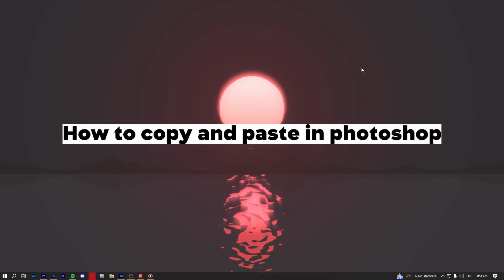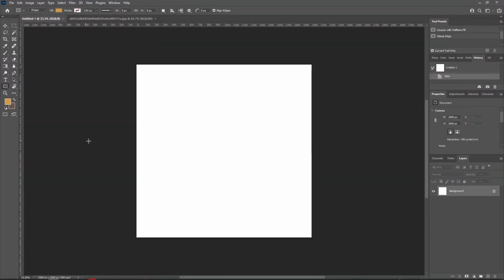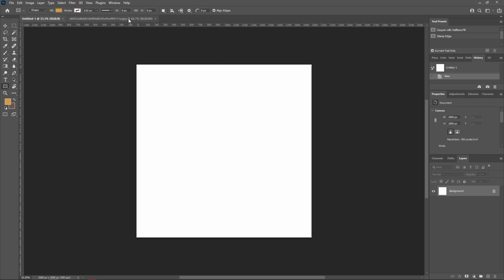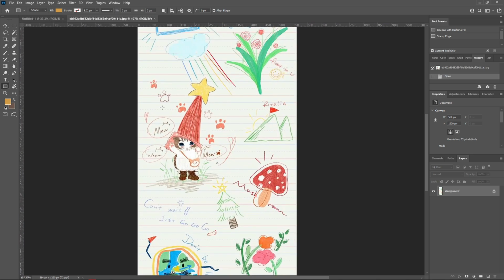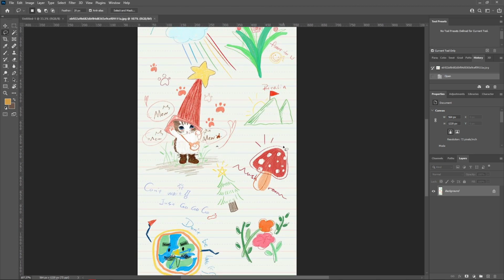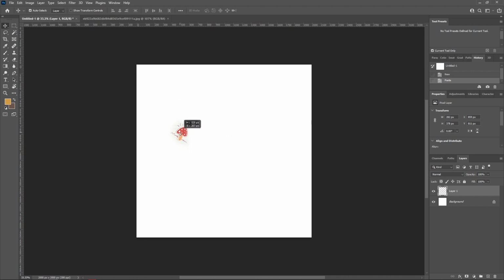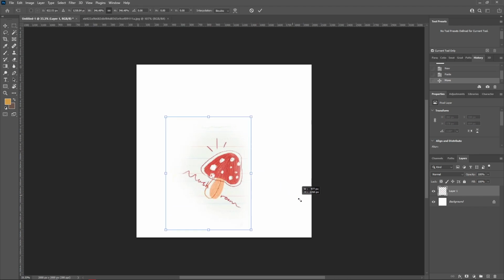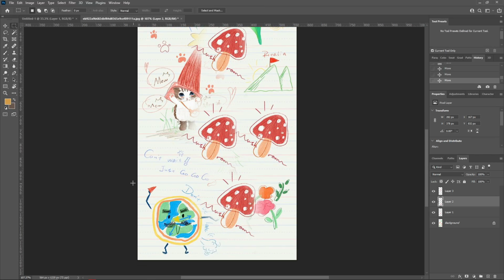How to Copy and Paste in Photoshop (2023)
Learn‎‎‏‏‎ ‎How to Copy and Paste in Photoshop

In this video I will show you‏‏‎ ‎how to copy and paste in photoshop